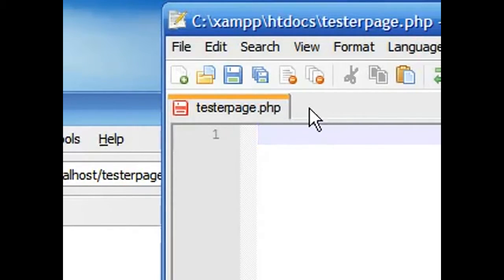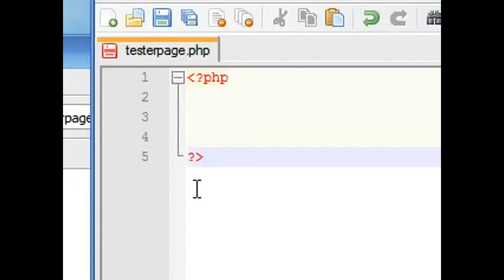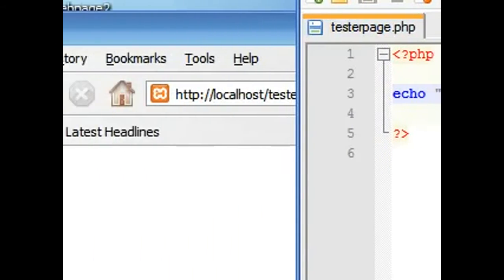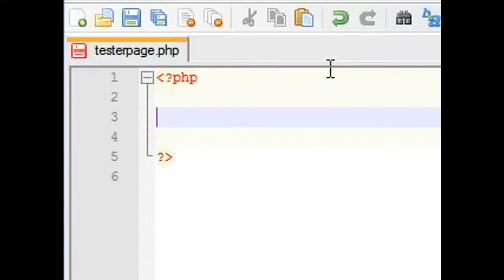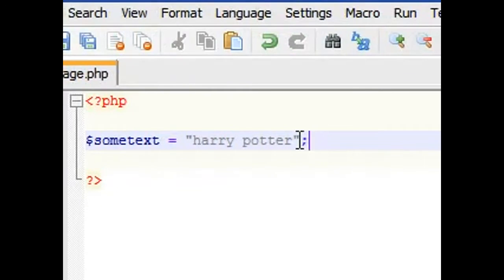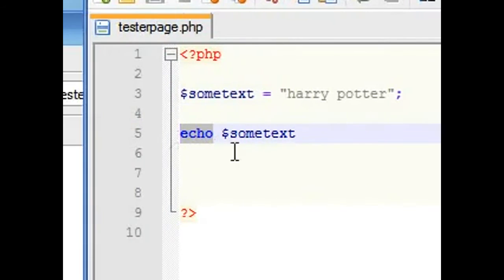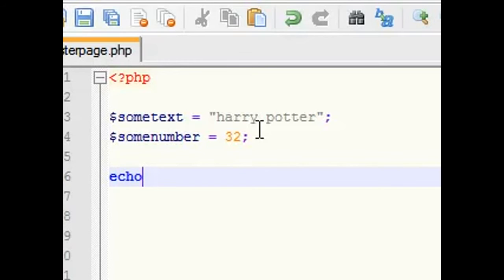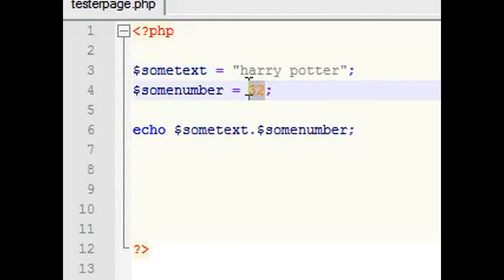PHP Tutorial - 2 - Basic Output and Variables.mp4